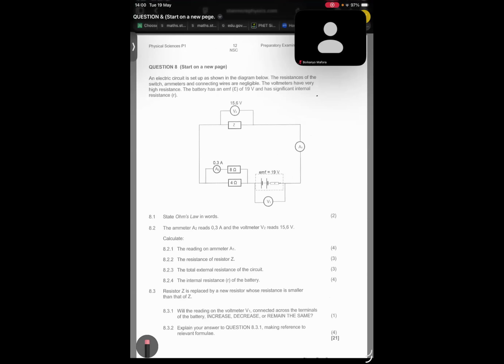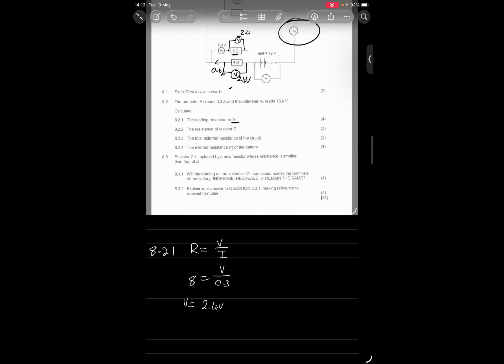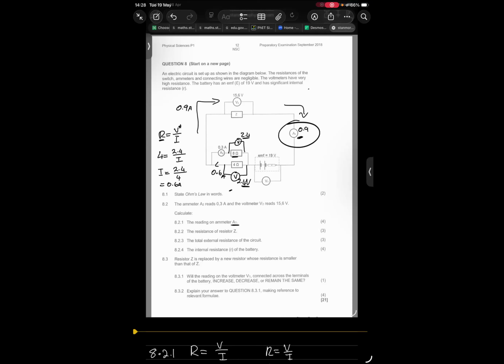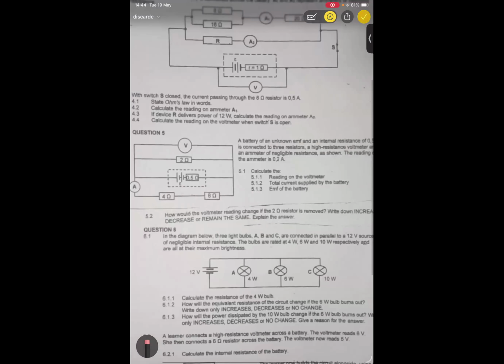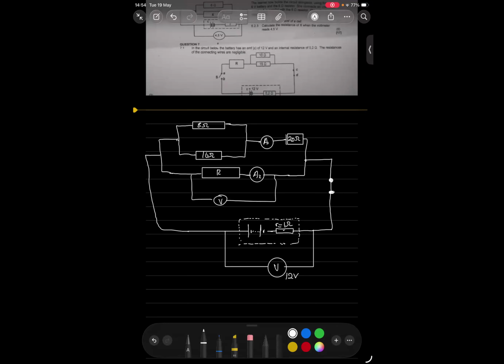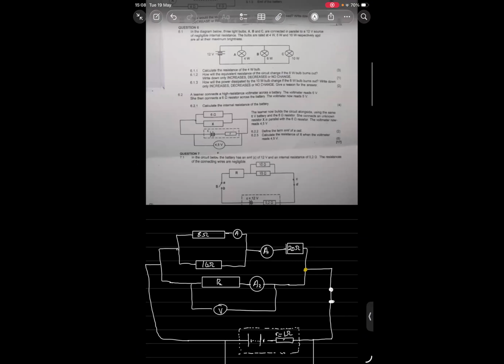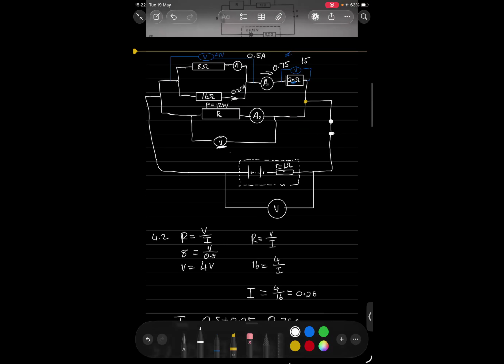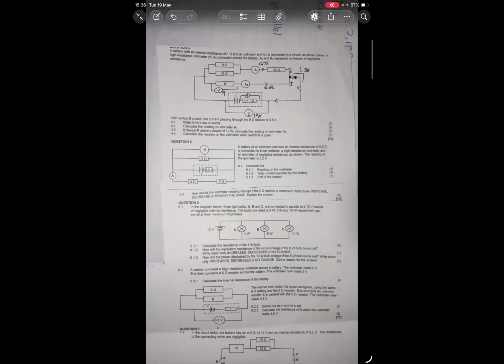Electric Circuits (Internal resistence)